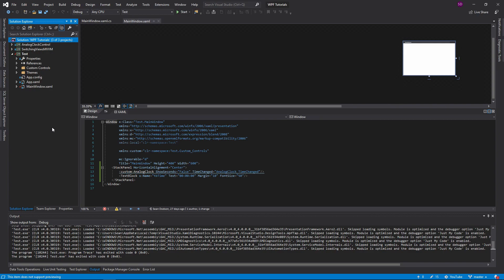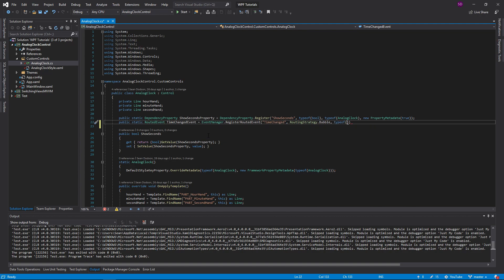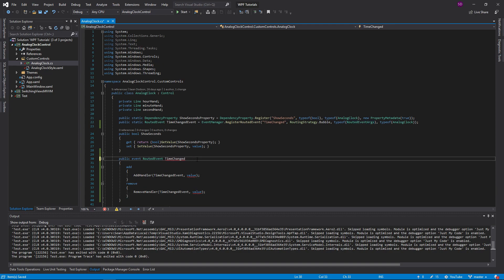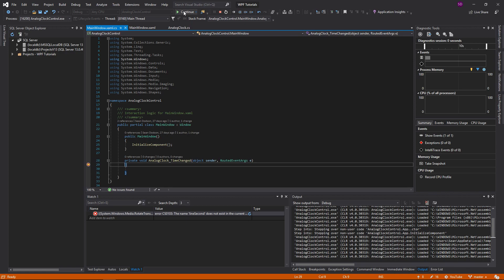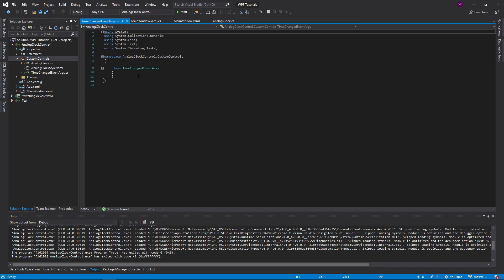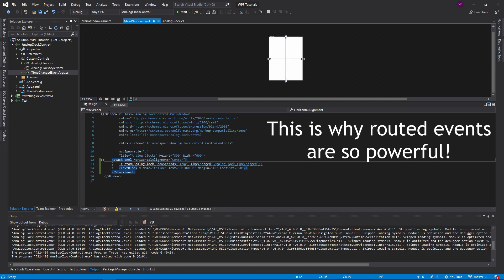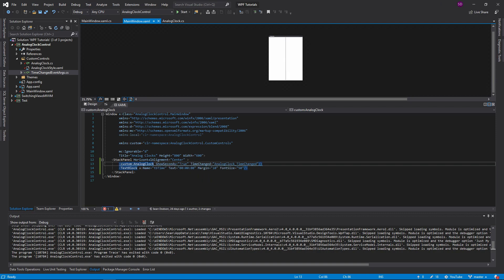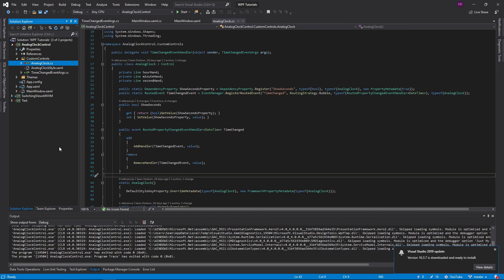Routed Events - WPF CUSTOM CONTROLS #3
Learn how to add routed events to WPF controls. The example routed event will be a TimeChanged event for an AnalogClock control.

Other topics covered include delegates, custom RoutedEventArgs, and bubbling/tunneling events.